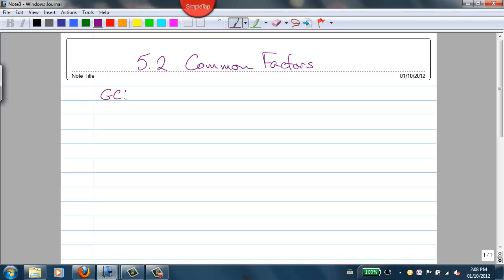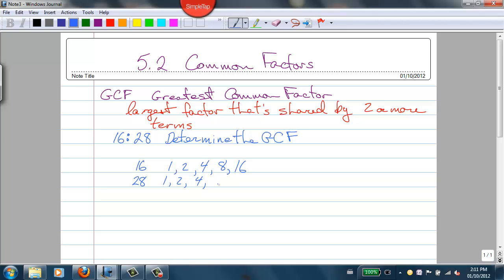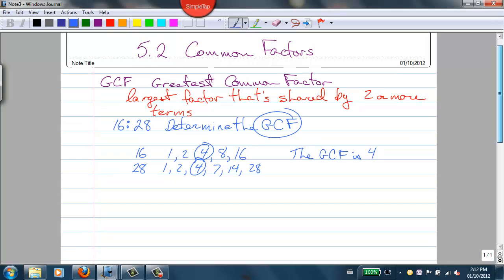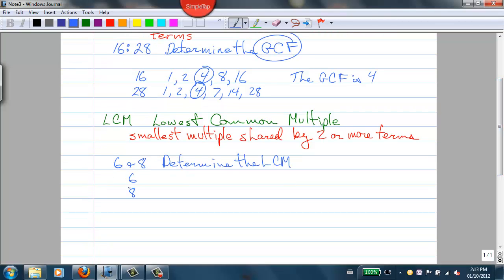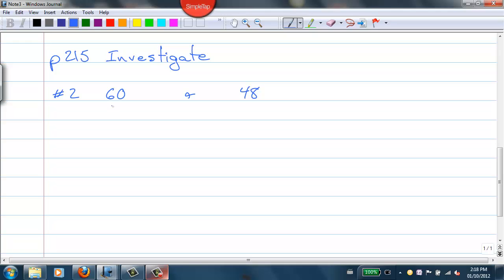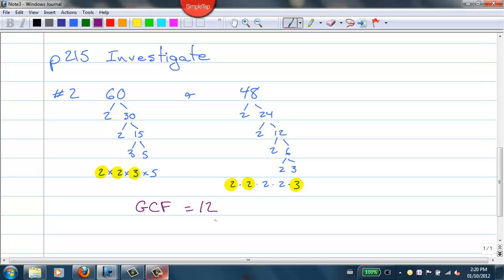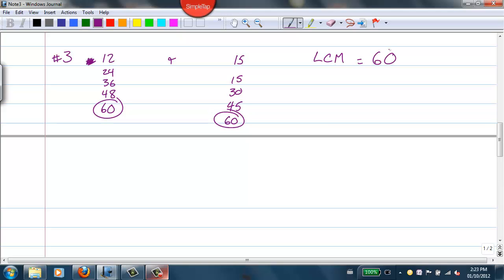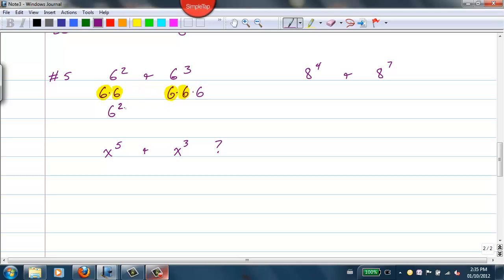5.2 math 10